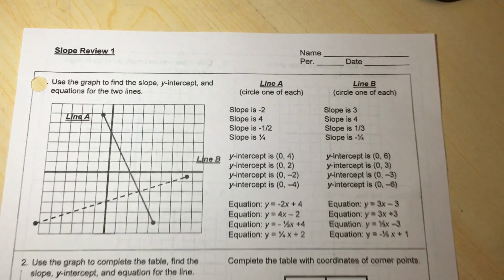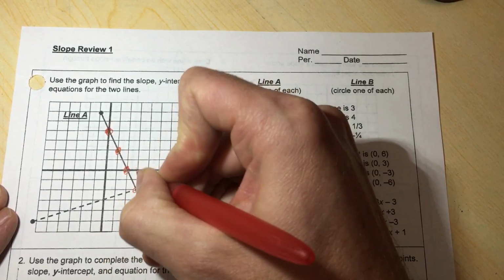Slope Review 1